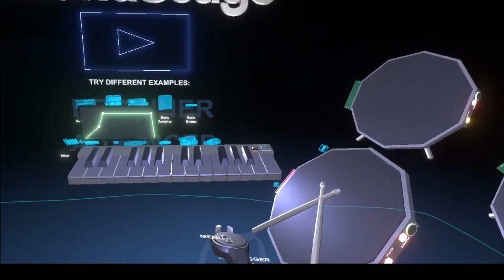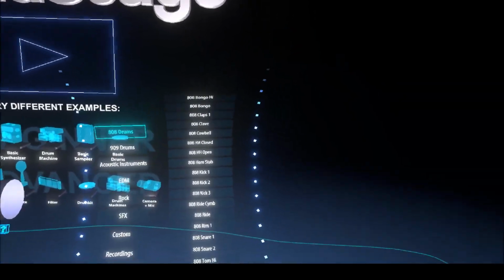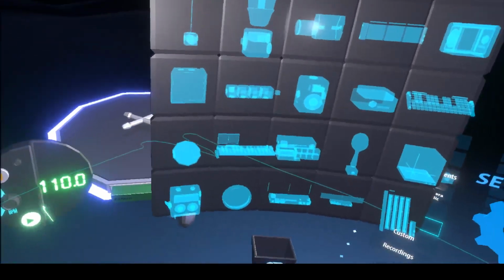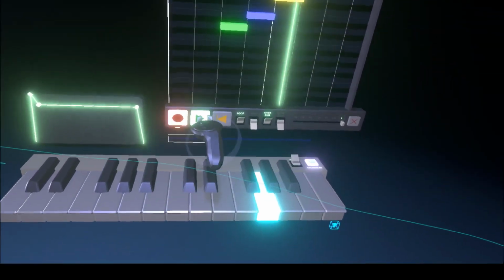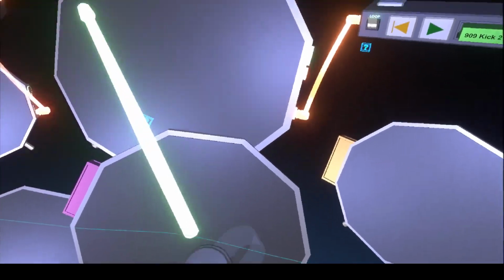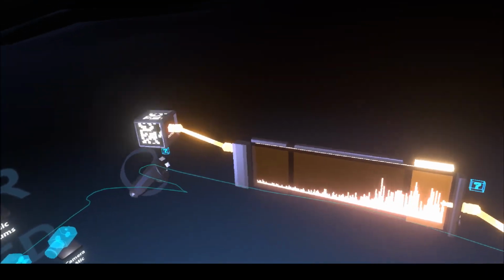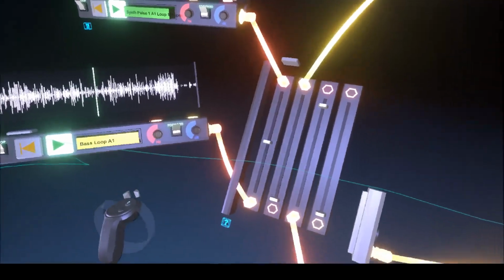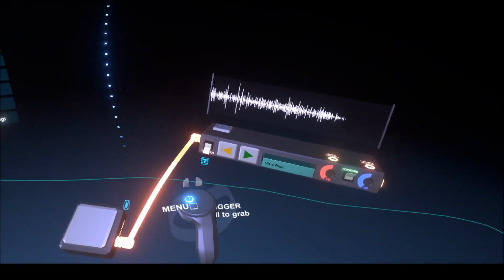Virtually30 Day 11 - SoundStage VR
It's time to jam! SoundStage is the music sandbox experience of my dreams. I spent about 50 minutes in it today, and about 2 hours in it when I first tried it a few months ago.

It's incredibly satisfying laying out instruments and making connections in 3D space. For me, that may be the most enjoyable aspect of this system. Physical interaction drives everything, so even while you're learning how to use objects, you develop muscle memory and habits quickly. The tutorials are top-notch and easy to access. The only thing I really missed was locomotion - there may be a way to do that, but I couldn't find it among my button presses. So that means choosing your object layout is *very* important for ease of access.

0:00 - intro
0:56 - drums
1:56 - drum machines (called it sequencer by mistake)
8:40 - synthesizer example
9:25 - (actual) sequencer example
10:55 - drum example
14:19 - filter example
16:10 - maracas! example
17:24 - mixer example
18:53 - (prepare yourself, for) CUUUBE example
20:00  - cam and mic example
21:00 - sampler exampler
22:10 - just goofin